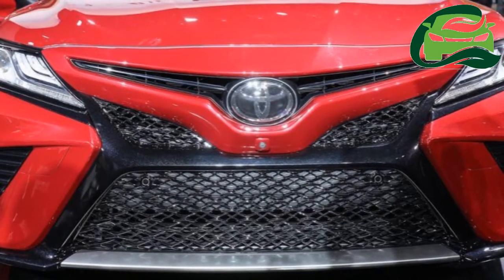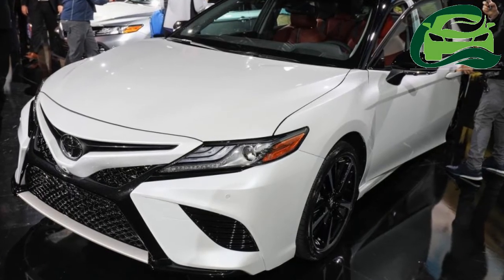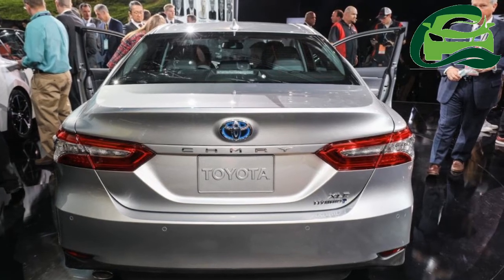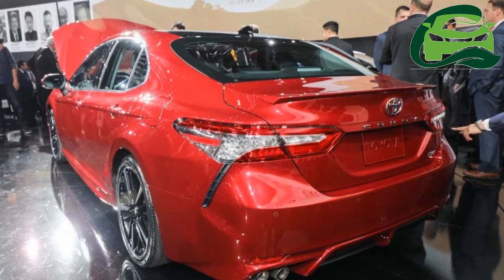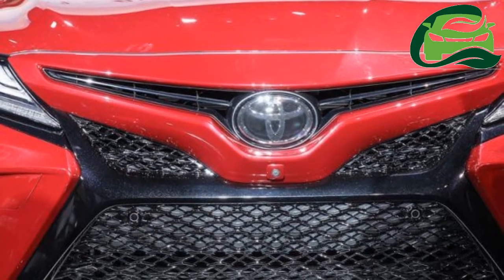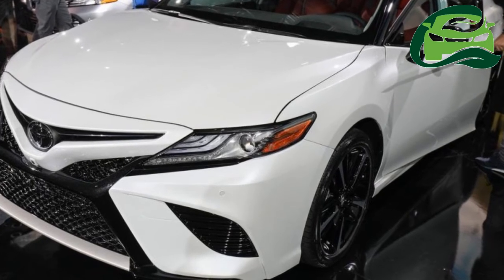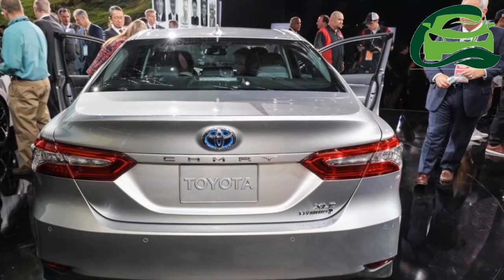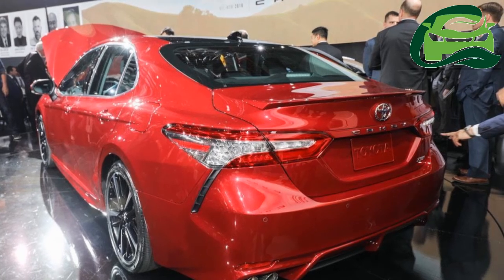India bound 2018 Toyota Camry